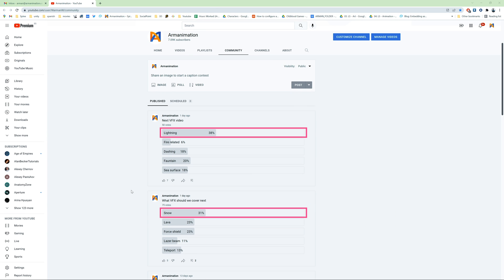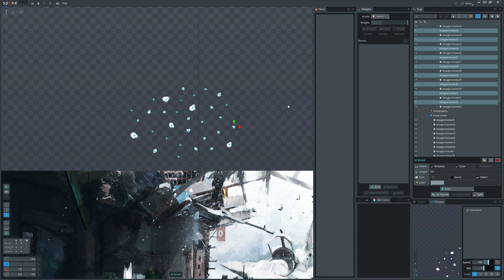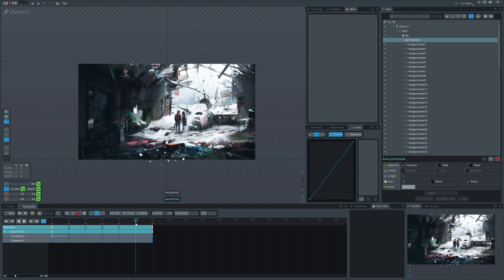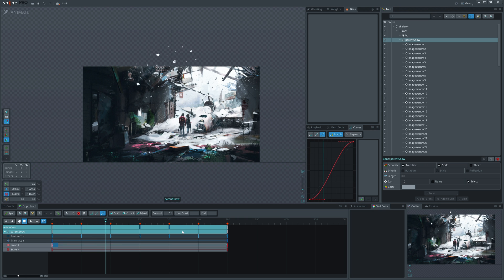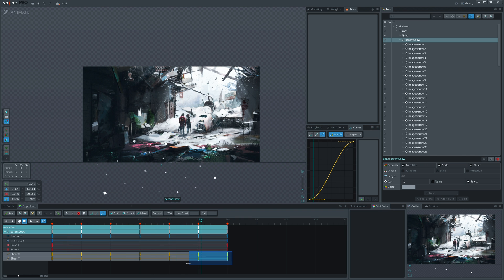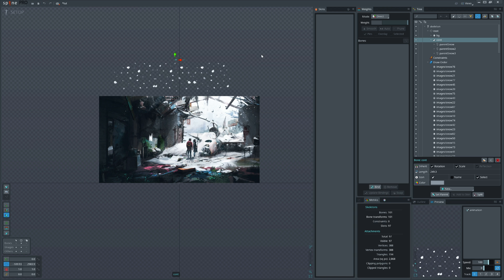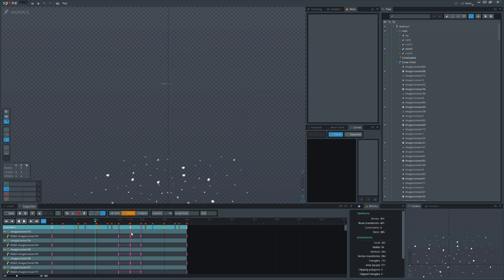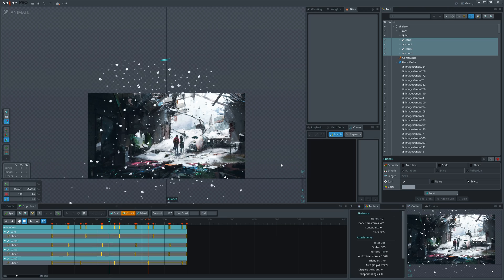Animating Snow in Spine 2D | VFX | Tutorial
In this video we will animate snow in spine by moving snow particles separately.